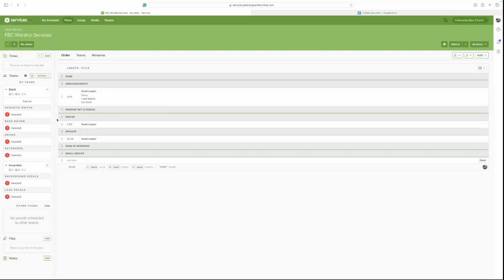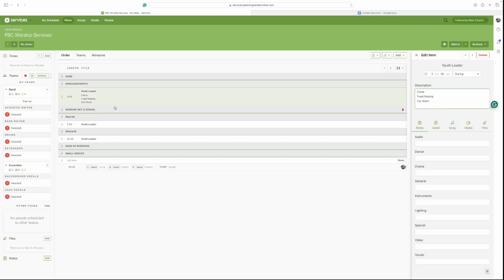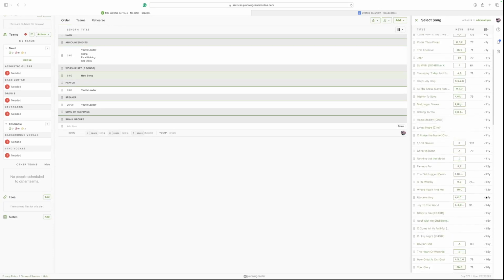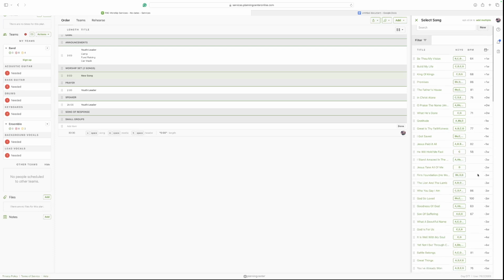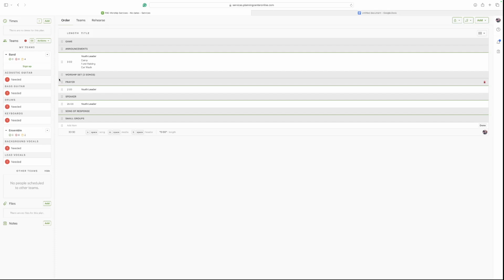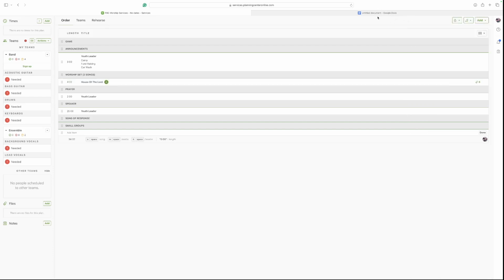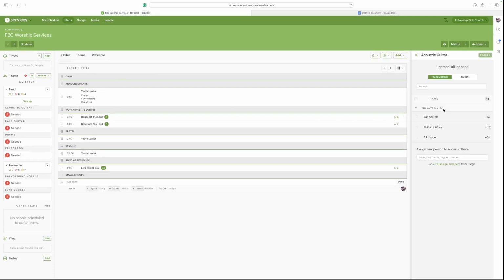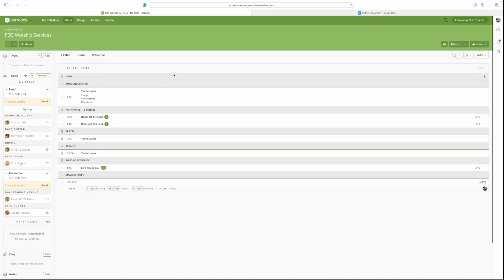Managing People and Songs 11 Building a Worship Set QUICKLY in Planning Center